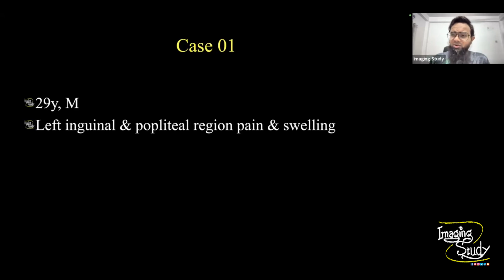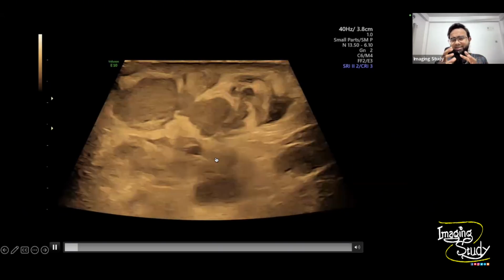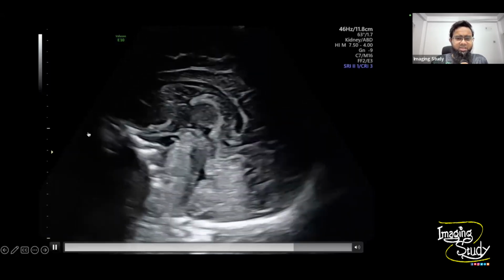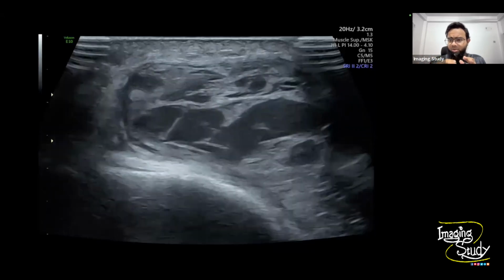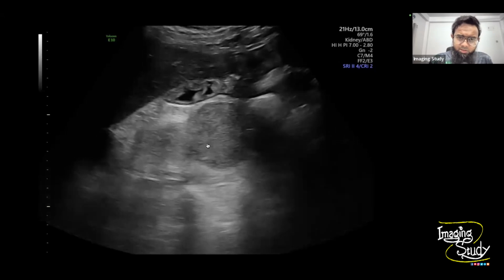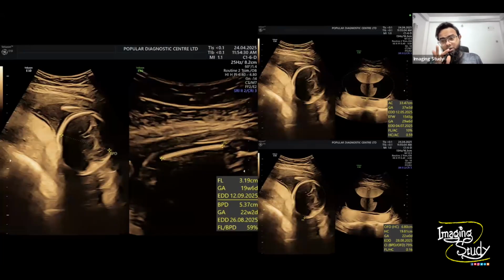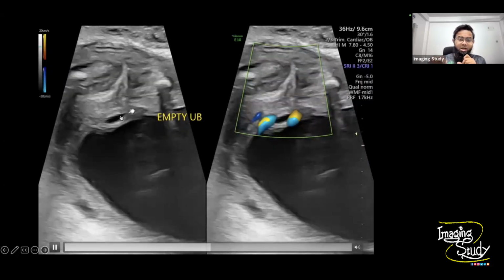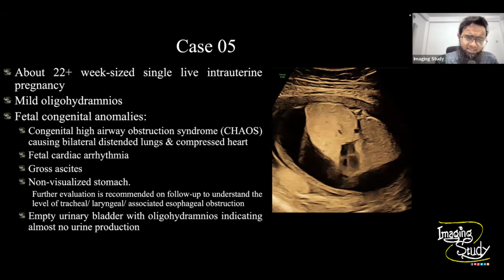5 Ultrasound Cases || Imaging Study || 30 May 2025 || Online Webinar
5 Ultrasound Cases || Imaging Study || 30 May 2025 || Online Webinar

Imaging Study Online Free Webinar
Topic: Ultrasound Cases
Date: 30 May 2025, Friday
Time: 9pm BDT (GMT +6)

Speaker: Dr. Mir Mahin Ashraf, MBBS, MD
Language: English (Suitable for foreigners)

Cases discussed here:
1. Inguinal abscess & lymphadenitis
2. Intracranial resolving hematoma
3. Venous malformation
4. Renal mass, nephropathy, renal cyst
5. Fetal congenital high airway obstruction syndrome (CHAOS), cardiac arrhythmia, ascites, oligohydramnios

** Facebook live only on the Imaging Study Facebook Page!

Objectives:
In this 1-hour-long session, we will share some interesting ultrasound cases from our regular practice with a brief discussion.

Targeted participants:
- Doctors, Radiologists, Sonologists, GPs
- Doctors planning to make a career in Radiology or planning to practice ultrasound
- Has got training or practising but wants to improve theoretically
- Have a good internet connection
- Have free time to attend